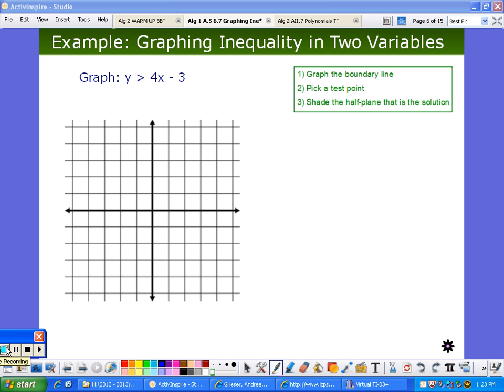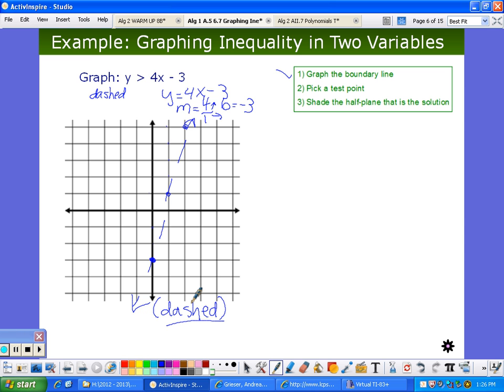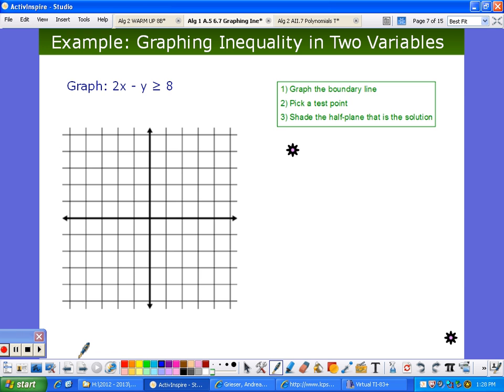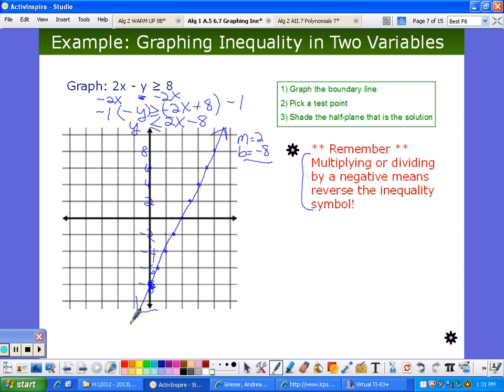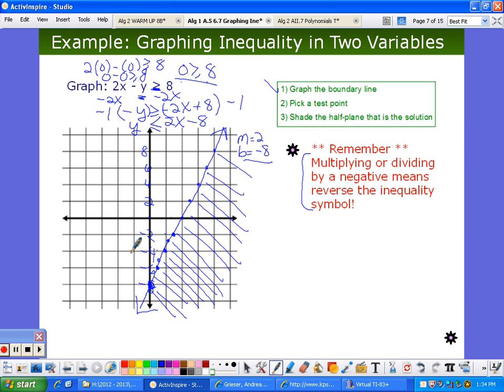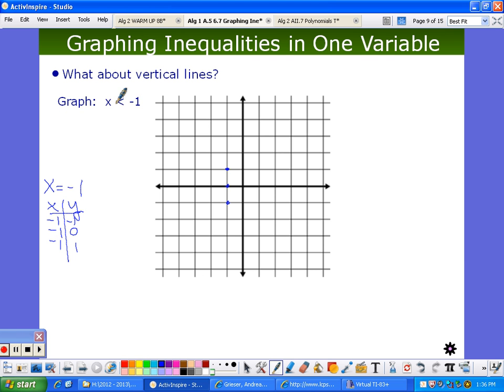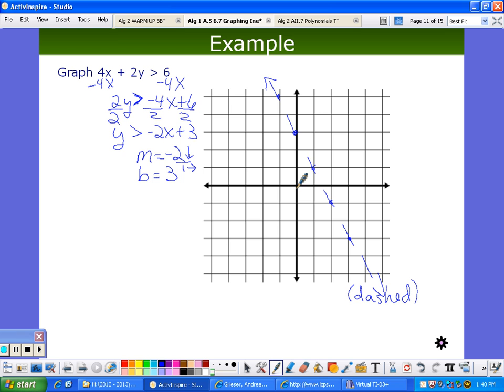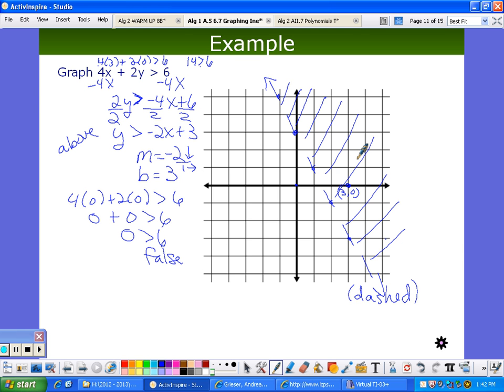Graph Linear Inequalities in 2 Vars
Graph linear inequalities on the coordinate plane, shading the correct half-plane containing solutions.